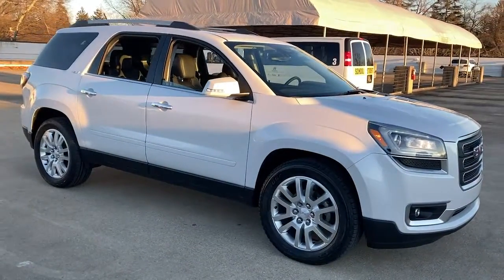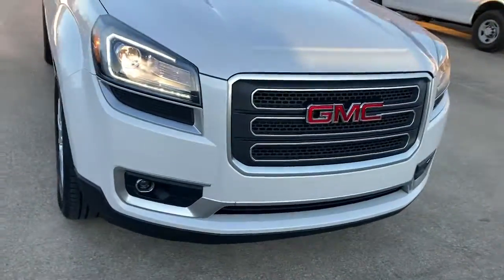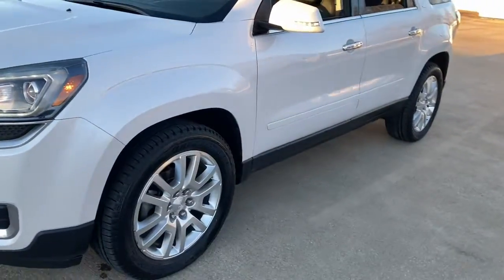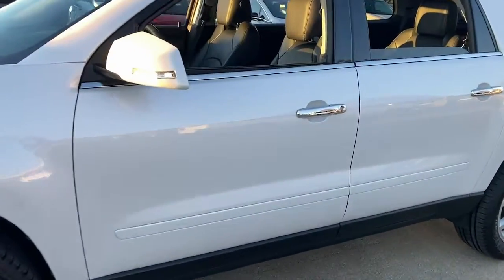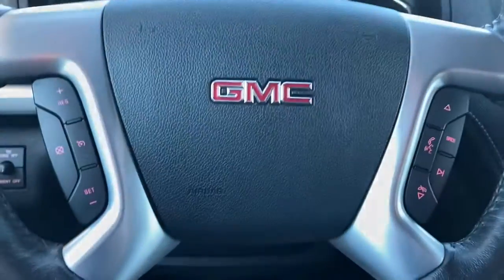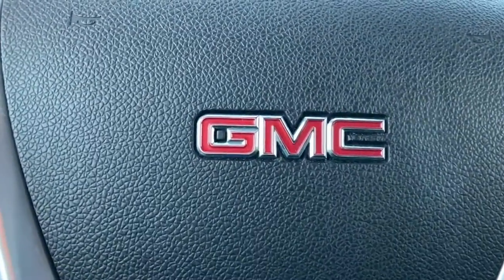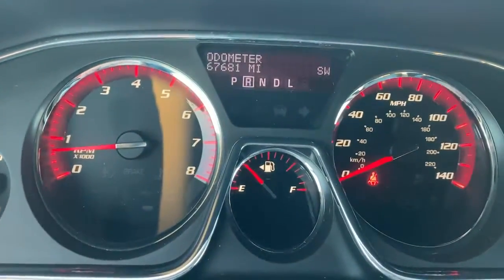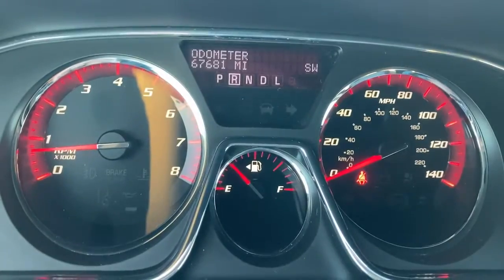2016 GMC Acadia Wilmington, New Castle, Newark, Hockessin, Claymont, DE 220188A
White Frost Tricoat Used 2016 GMC Acadia available in Wilmington, Delaware. Servicing the New castle, Newark, Hockessin, Claymont, DE area.

Diver Chevrolet
2101 Pennsylvania Ave

Recent Arrival! AWD, Ebony Leather. Clean CARFAX. 15/22 City/Highway MPG Odometer is 13285 miles below market average!Diver shoppers come from all over the region, not just Delaware. We have dedicated, long-time customers from all over the Delaware Valley and well beyond. We recently celebrated our 100th anniversary. Please check out our fantastic reviews on websites such as Google, DealerRater.com, Cars.com and CarGuru just to name a few. As you can, see we price our vehicles consistently below our competitors. Find out for yourself why everyone loves Diver Chevrolet.Awards:* 2016 KBB.com Brand Image AwardsReviews:* Ride quality is smooth and compliant over most road surfaces; plenty of cargo capacity, even behind the third row; seating for up to eight passengers; earned top crash test scores. Source: Edmunds